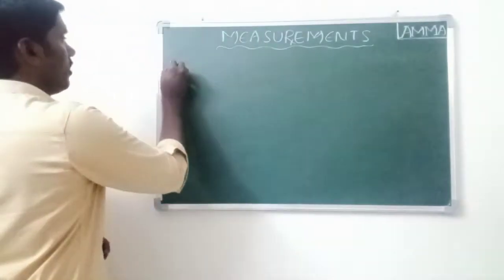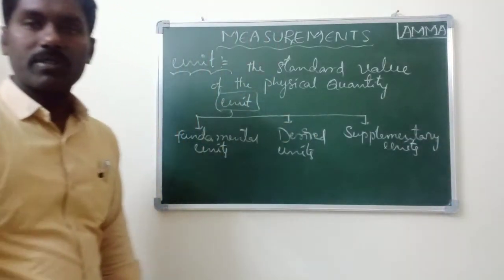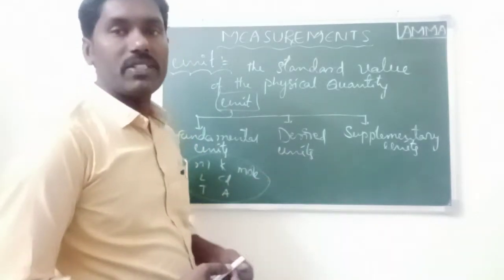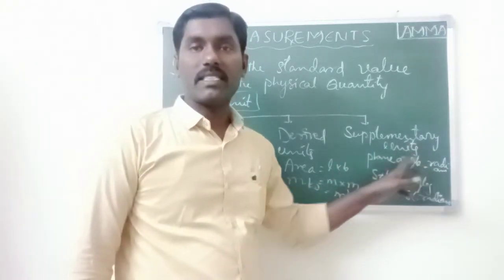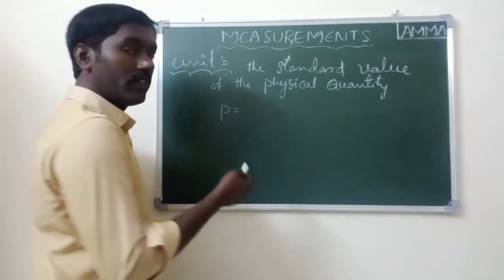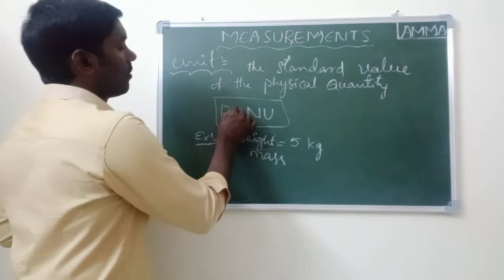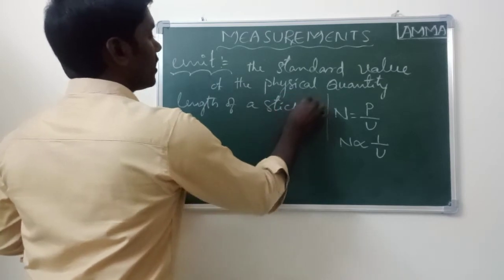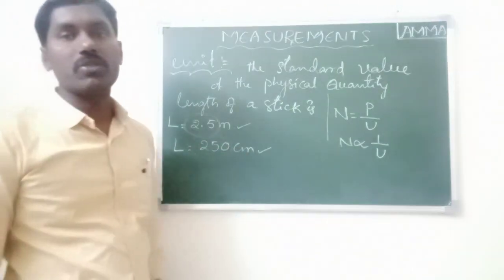MEASUREMENTS:CLASS-3:FOR FOUNDATION LEVEL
about UNITS and types of units.importance of units